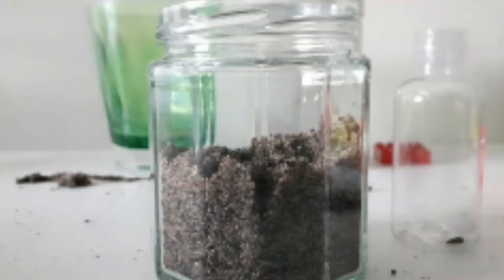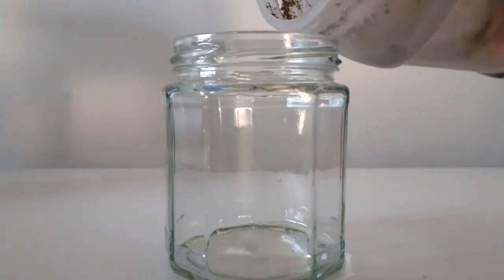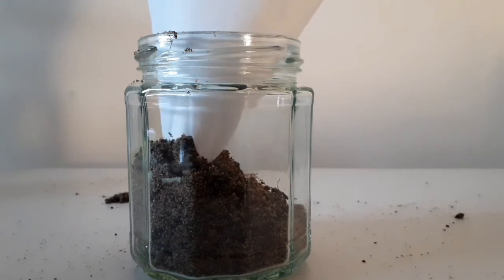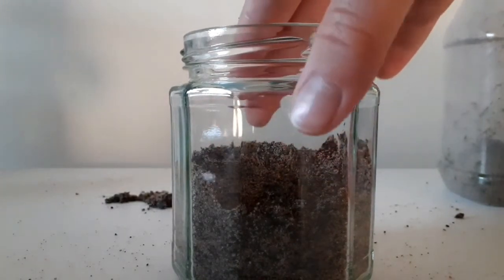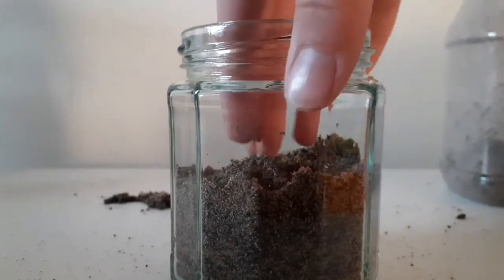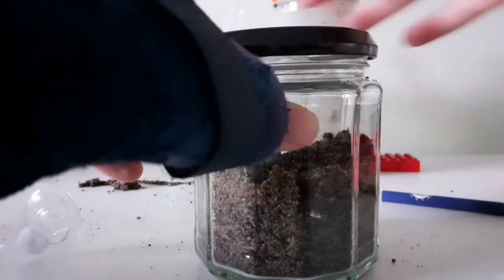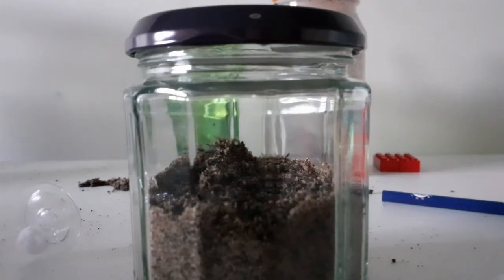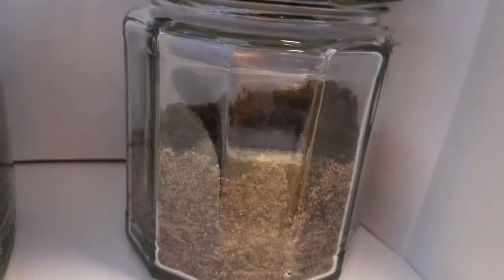Making a natural setup for a Queen Ant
In this video, I walk you through how to build a more natural setup for Queen Ants. I build two, and in one of them, one of my Queens has already dug a founding chamber! You can use this setup instead of a normal test tube setup. You will need to water it, though.